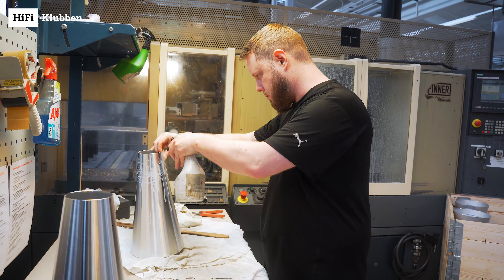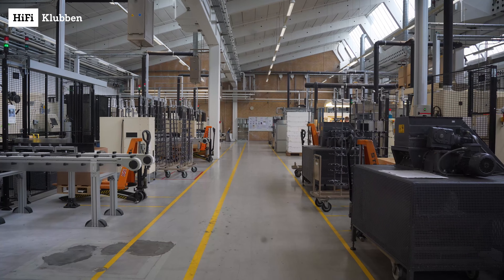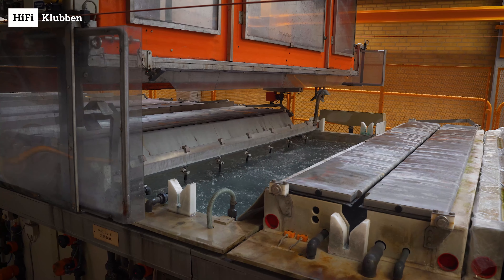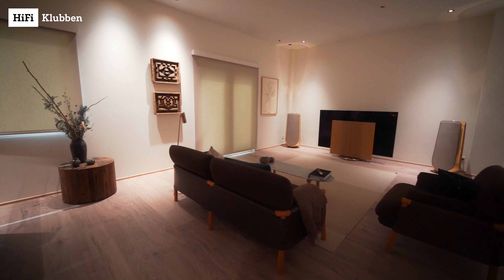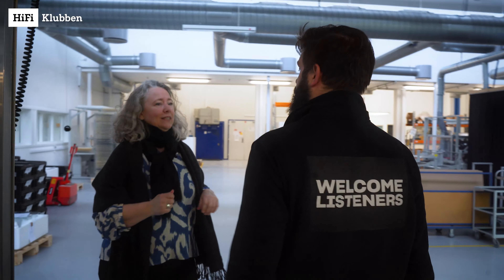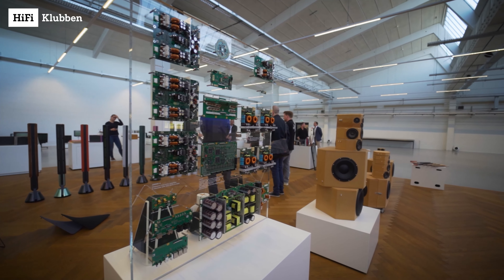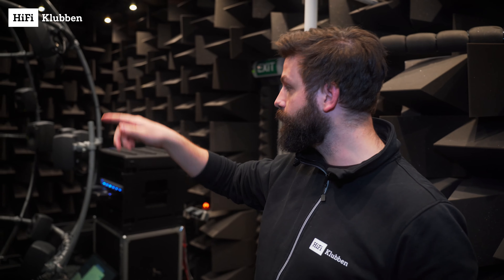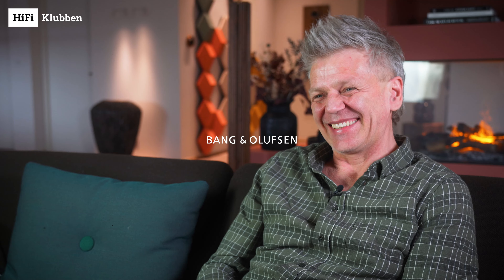HiFi Klubben x Bang & Olufsen: Exclusieve inzichten in de productie bij B&O [Engels]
Ervaar de wereld van Bang & Olufsen in onze nieuwste video!

Deze keer bezochten we Struer, Denemarken, voor een exclusieve rondleiding door de productievoorzieningen van B&O. Onder begeleiding van Jette Nygaard verkenden we de filosofie van het bedrijf en kregen we vele inzichten, van de Beosound 2 tot de Beolab 90.
Maar dat is nog niet alles! We hadden de gelegenheid om spannende interviews af te nemen met geluidstechnicus Geoff Martin en creatief directeur Kresten Bjørn Krab-Bjerre. Ze deelden fascinerende inzichten in de wereld van Bang & Olufsen en hun geluids- en ontwerpprocessen.
Jasper, ook bekend als Mr. HiFi Klubben Duitsland, waagde zich zelfs in een echovrije kamer en was verbaasd over het realistische geluid van meer dan 50 luidsprekers.
We zijn verheugd om HiFi Klubben en Bang & Olufsen nog dichter bij elkaar te brengen en je te laten zien waarom goed geluid net zo belangrijk is voor Bang & Olufsen als voor ons.Kijk uit naar deze spannende reis in de wereld van B&O-geluid!